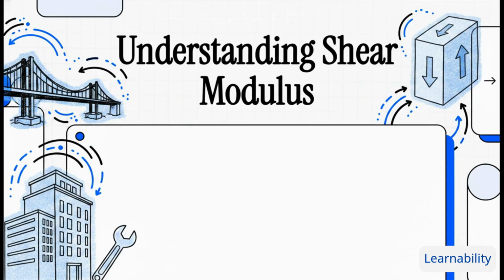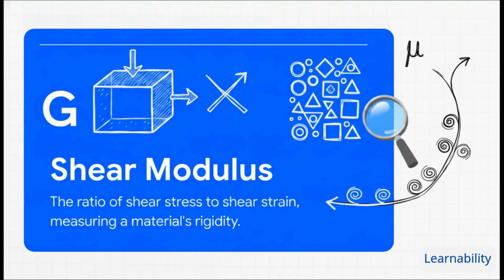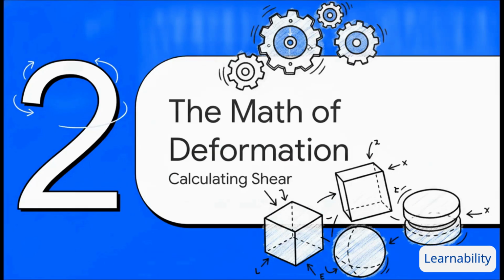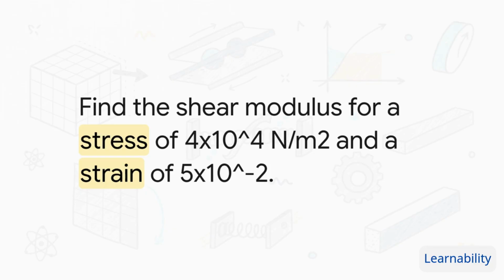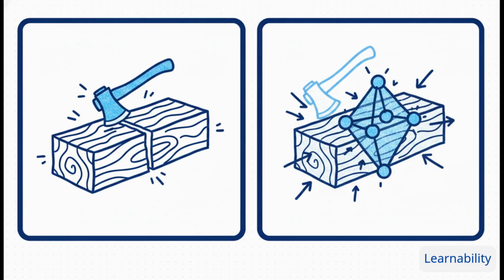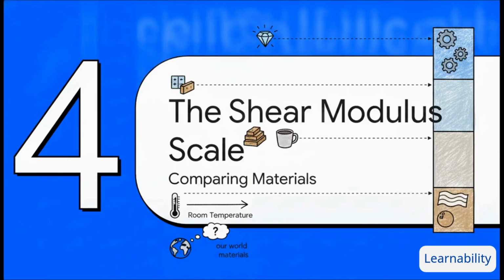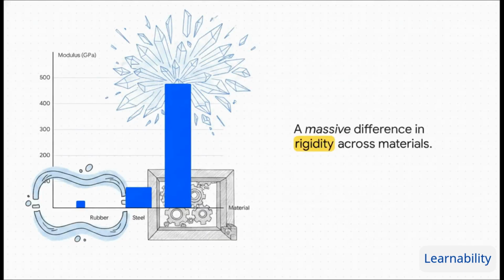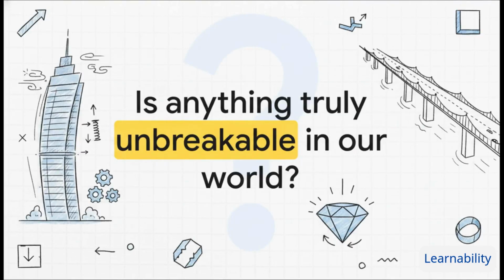Understanding Shear Modulus : The Mechanics of Rigidity | What Is the Shear Modulus?